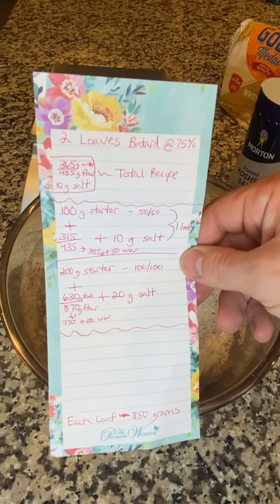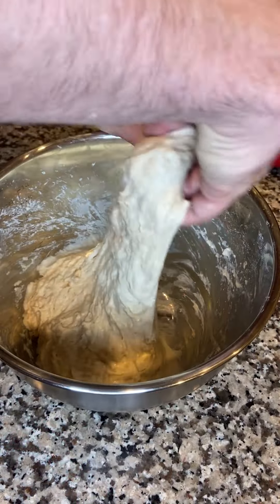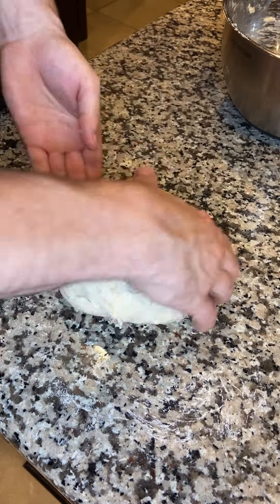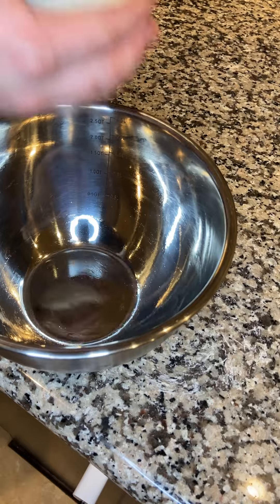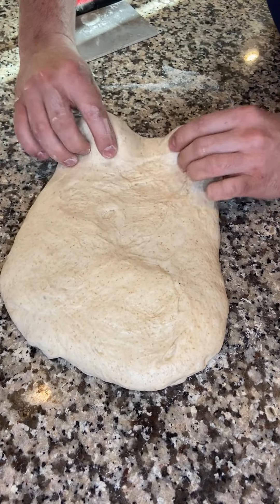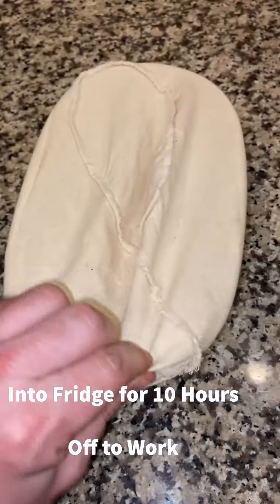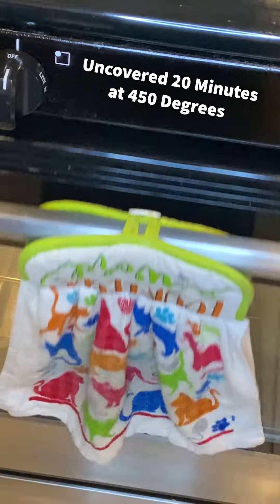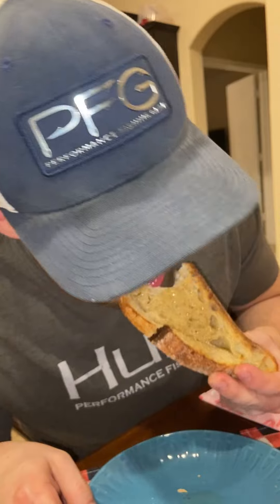9-5 Sourdough Bread Recipe! (Work Week Bread)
A Recipe That Works Around Your Schedule!

We’ll See Y’all Next Time 🙏

Recipe:

100 grams Active Starter
315 grams Warm Water
385 grams Strong Bread Flour
50 grams Whole Wheat Flour
10 grams Salt

75% Hydration

Fed Starter Morning of and kept in cool place.

8 Hours Later starter is roughly tripled in size.

Mixed Water/Salt/Starter well then added in flour until shaggy.

Covered for 30 and performed stretch and folds until some strength/cohesion is achieved.

Cover and perform 3 Sets of Coil Folds each spaced 30 minutes apart. Being more gentle with each round.

Proofed for 2.5 hours then fridged. 1 more hour in morning at room temp. Removed from container and preshaped and then performed final shaping after 20 minute bench rest into floured Bannetons.

Fridged 8 hours (while I was at work)

Removed then proofed for an additional 2 hours until passing the poke test and nice and puffy.

Preheated oven to 450 for 30 minutes with Dutch Oven inside.

Scored then placed into covered DO for 20 minutes at 450. Removed lid and cooked additional 20 minutes uncovered.